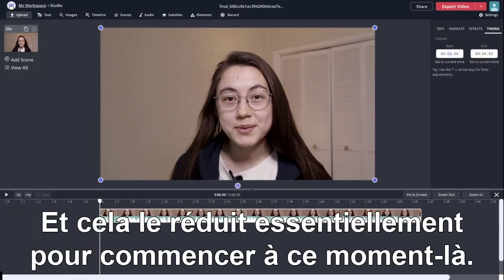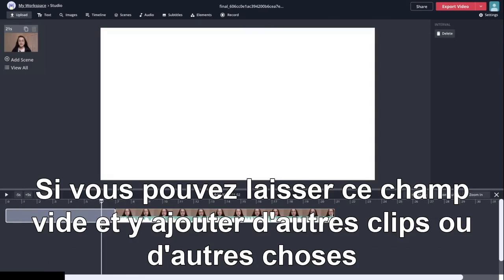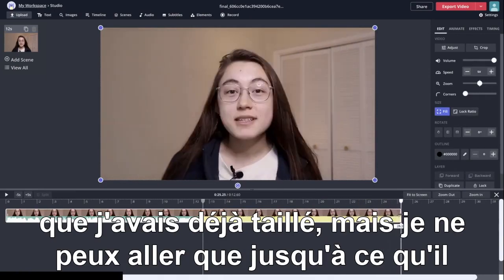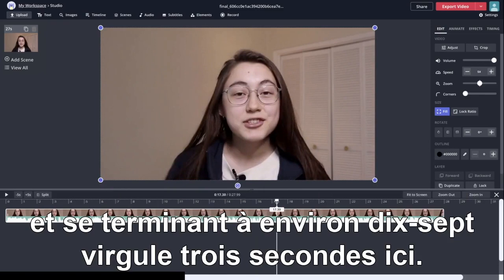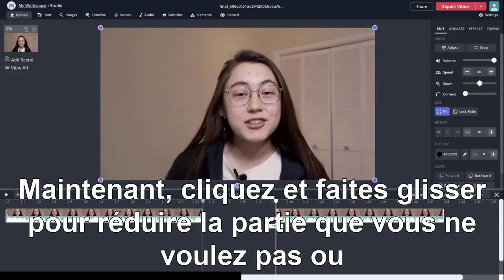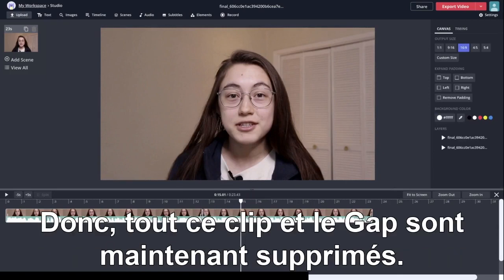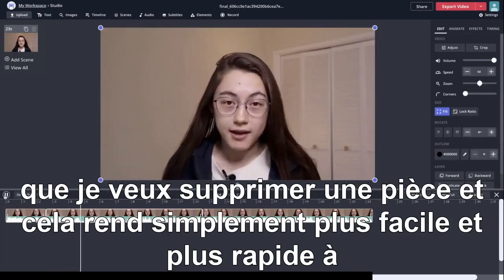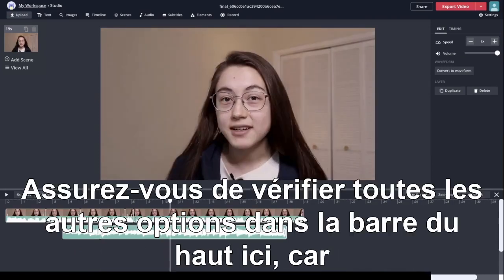Apprendre à couper une vidéo Partie 2 et Fin FR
Vous tenez là, le dernière partie de la série de vidéo que nous avons  mis en ligne avant hier.

Laissez vos remarques et suggestions en commentaires pour permettre de nous améliorer.

Merci